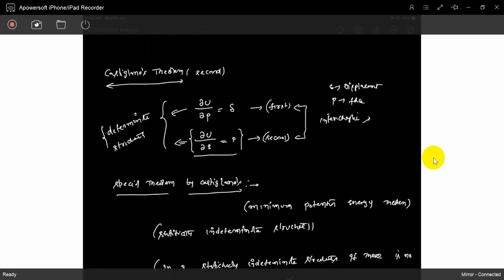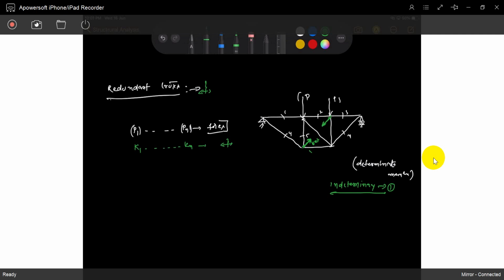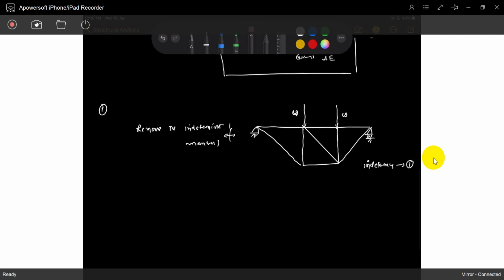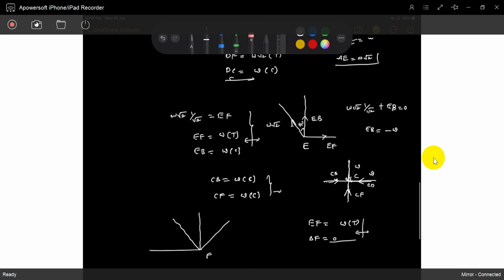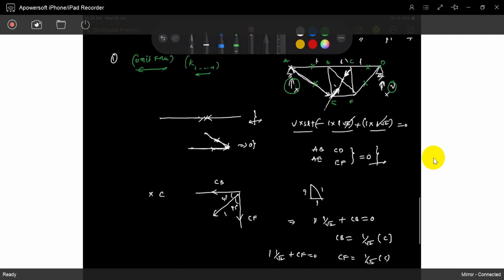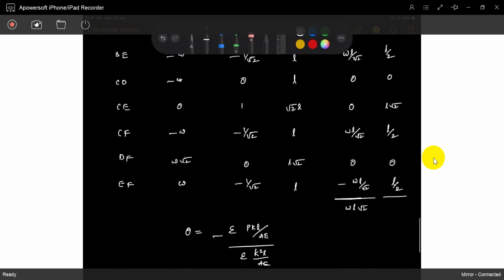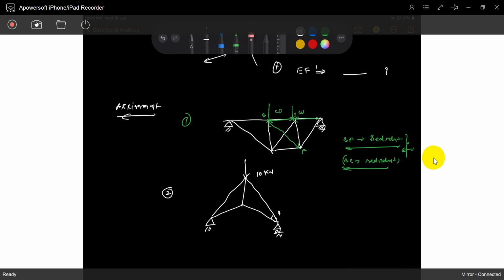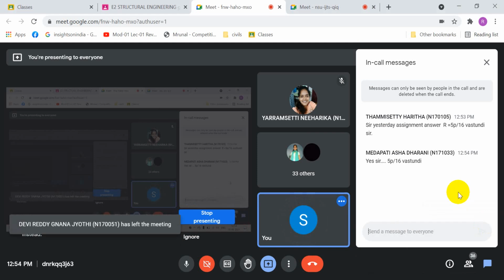Structural analysis Redundant truss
Solving the truss which has redundant element ( up to one degree of redundancy)